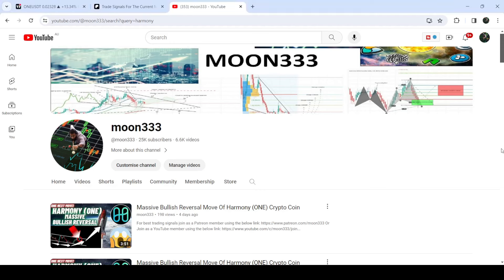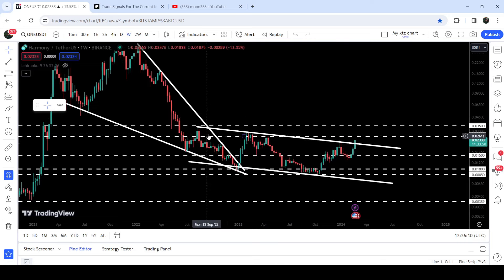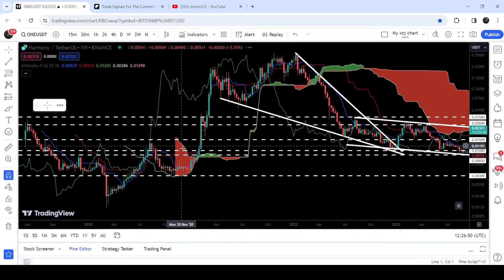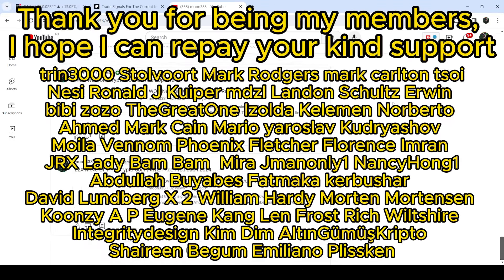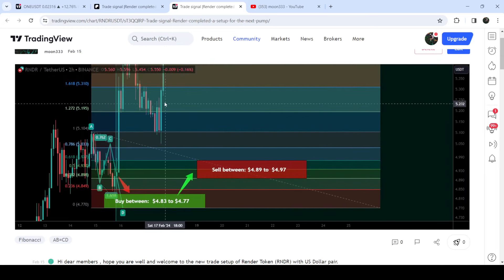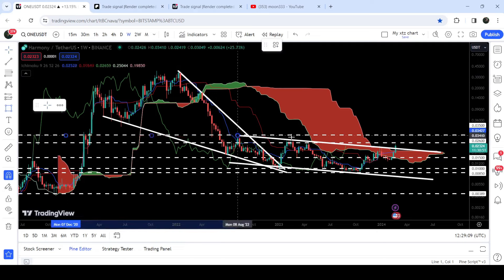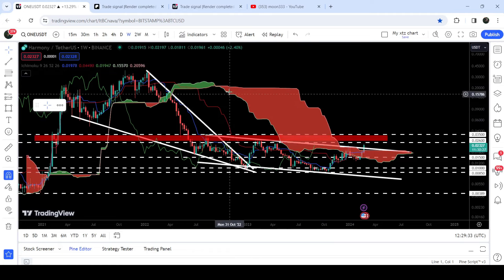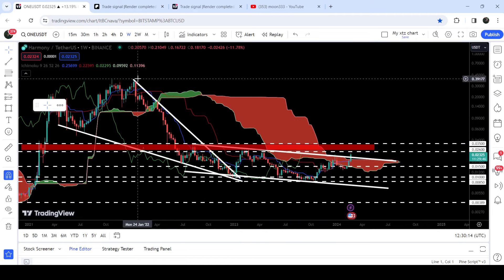Harmony (ONE) Crypto Coin | Finally It Is Happening!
Or